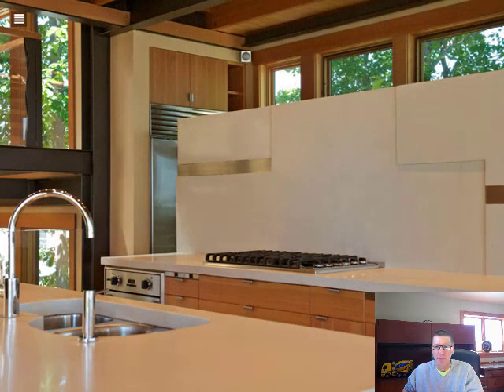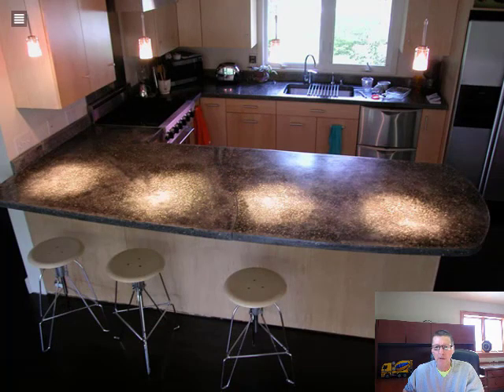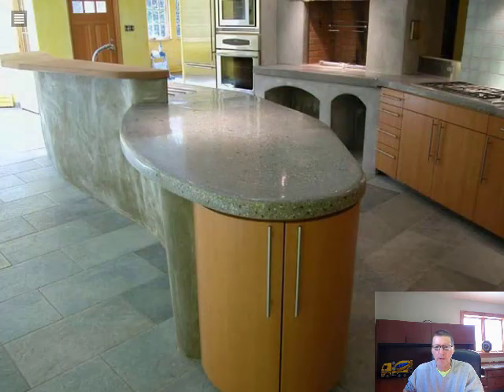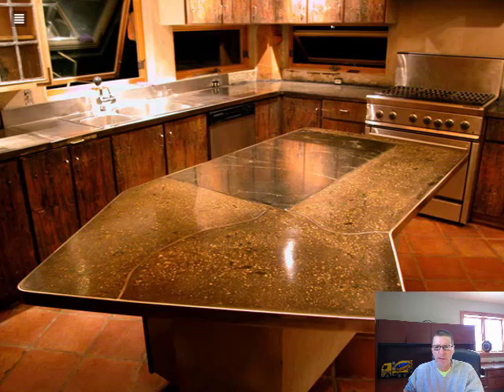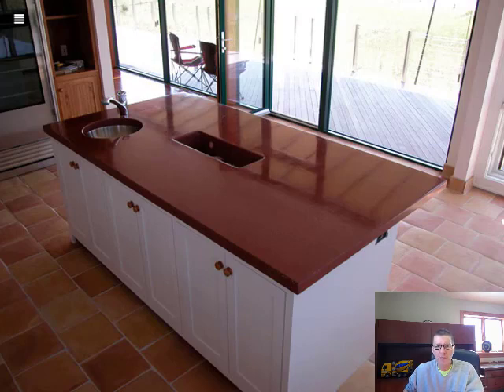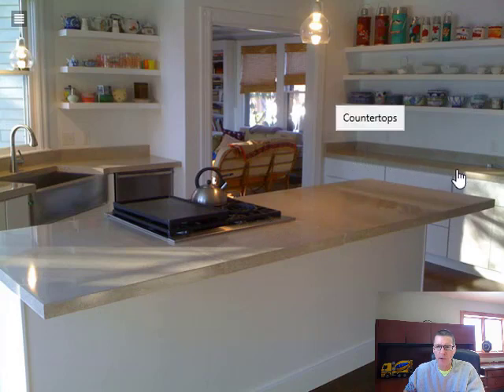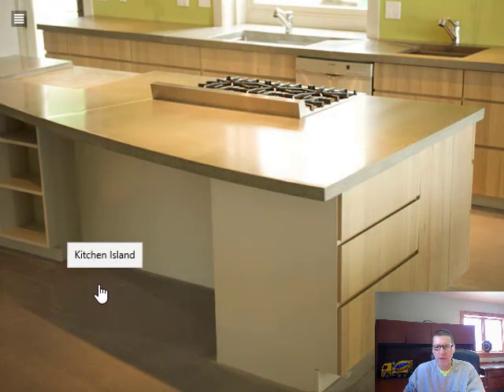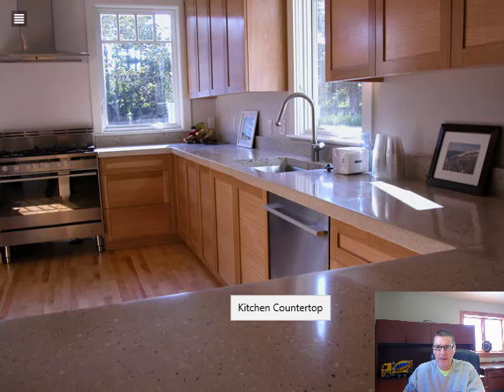Concrete Countertops - 16 Designs that'll blow you away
If you're looking for that diy concrete countertop design or style that fits your kitchen then this is the video for you.

In this video I'm going to show you 16 real and finished concrete counters that are already installed in a kitchen setting.

Some of these concrete countertops have been done with integral color and some with just plain gray concrete. There's even a few white concrete countertops.

You'll see countertops polished to expose some aggregate, some polished to just expose the sand (salt & pepper look), and some polished just into the "cream" of the concrete.

You'll get to see how concrete countertops look with a farmer's sink, an under mount sink and a built in sink. Many different styles and designs to look at.

Step by Step Guide: How to make concrete countertops: